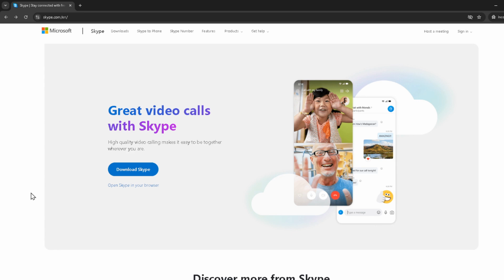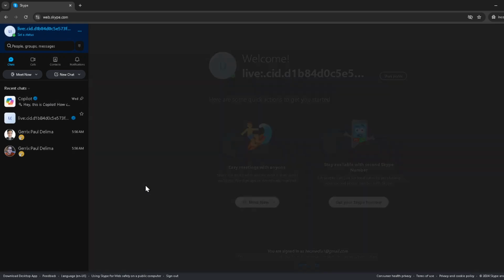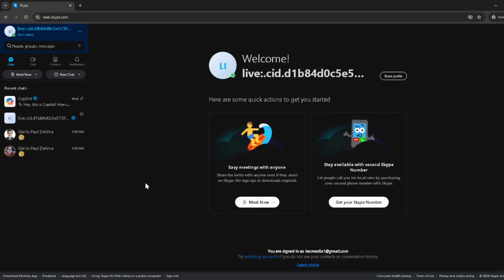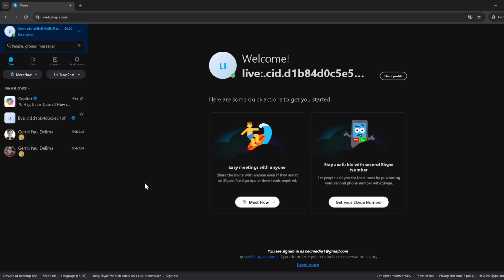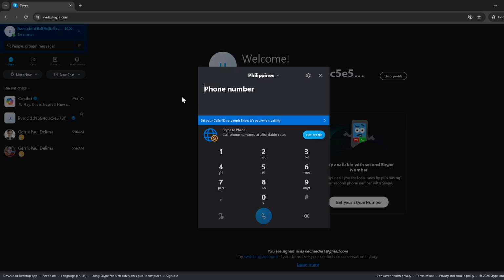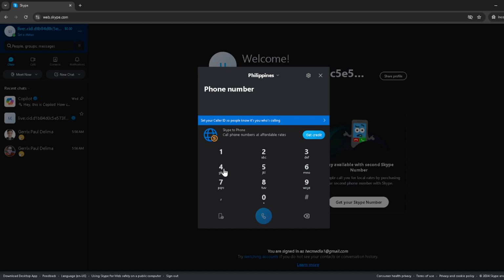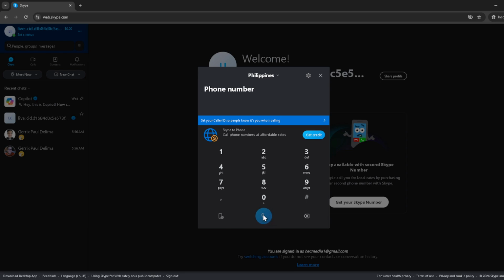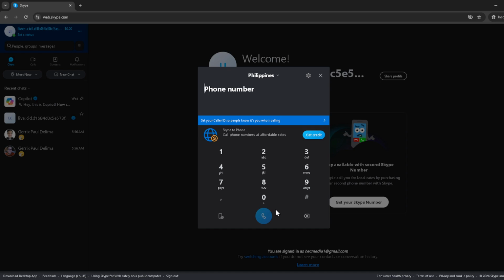How to Call On Skype (Full 2024 Guide)